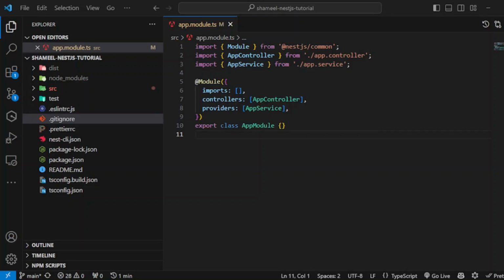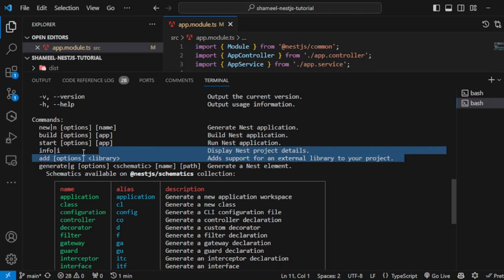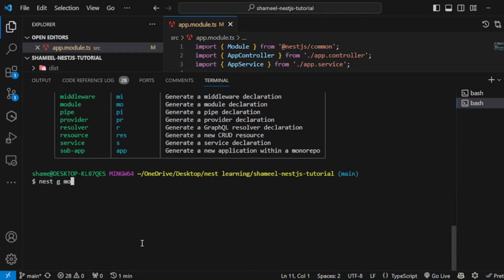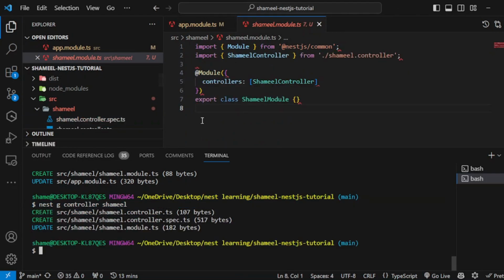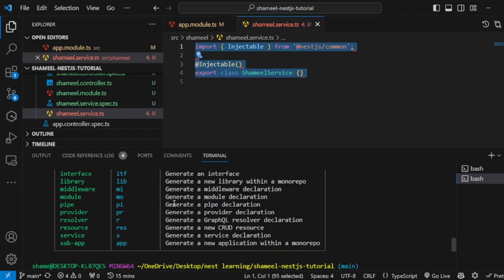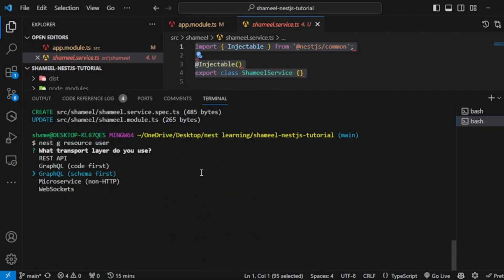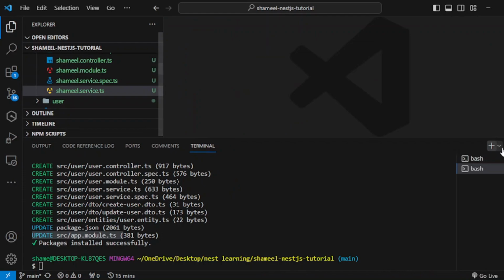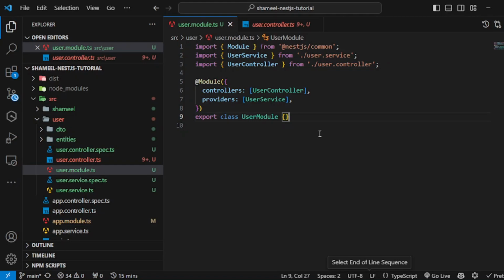NestJS Tutorial #14 | Nest CLI Commands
The video explains about Nest CLI commands and demonstrate how it can be used to generate module, controller, services as well as CRUD endpoints with ease to speed of the development process.